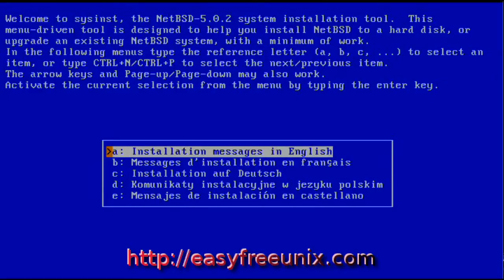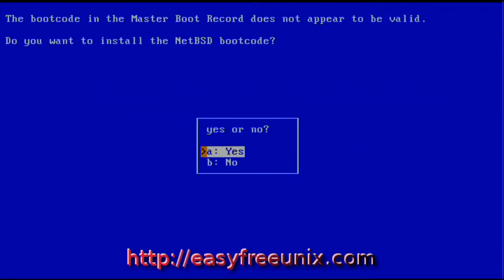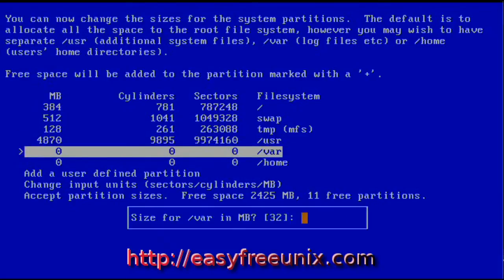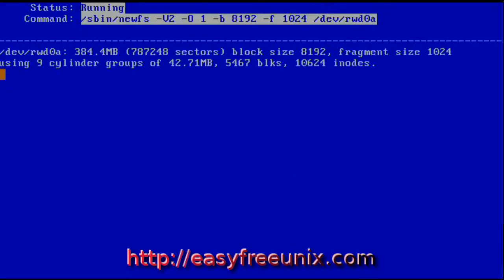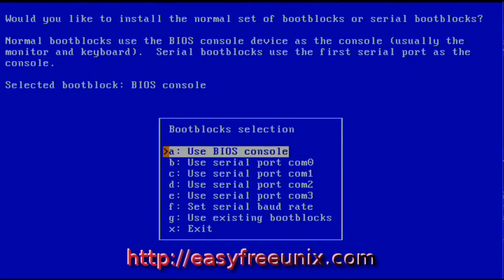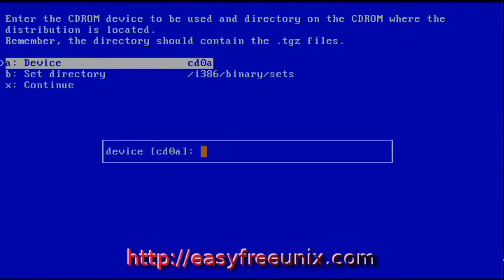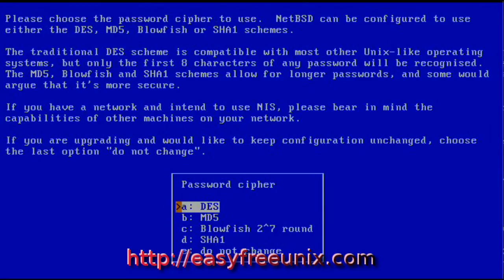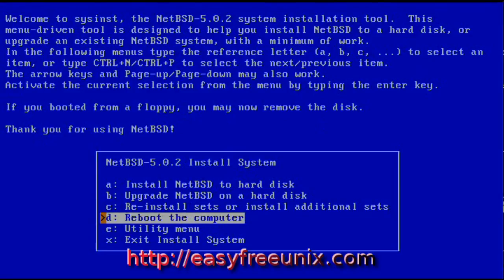NetBSD Part 1: Installation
This video shows how to install NetBSD 5.0 with a CD.